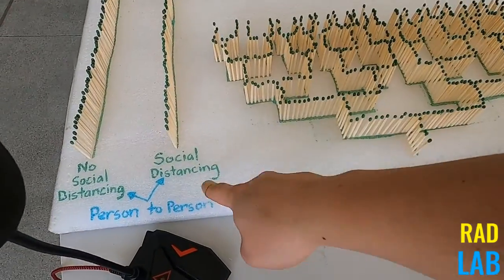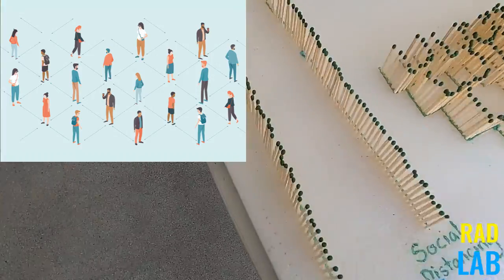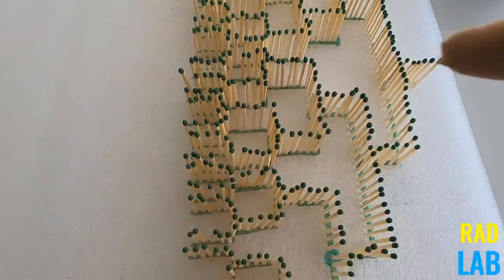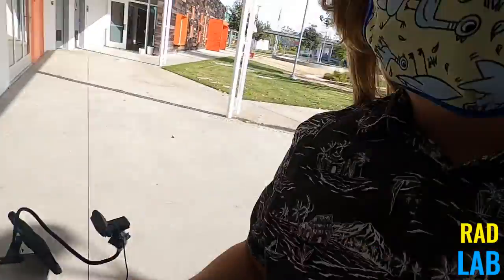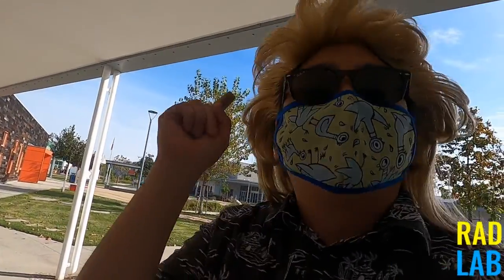Rad Lab S01E03 - Stop the Spread!